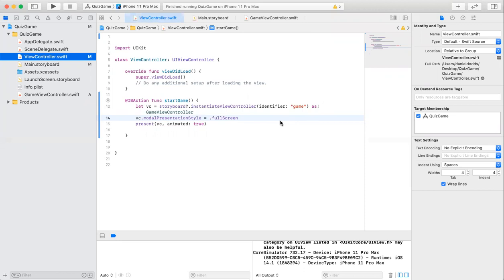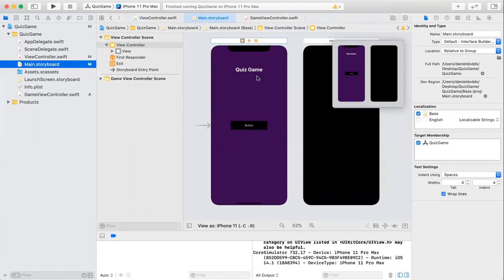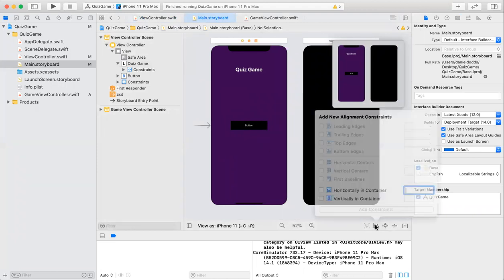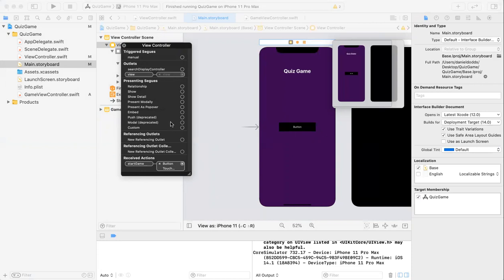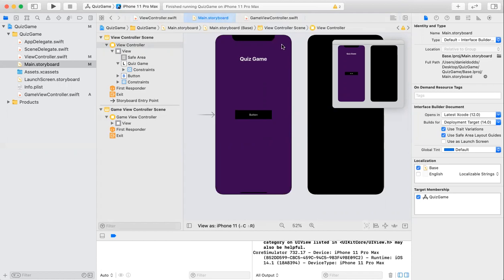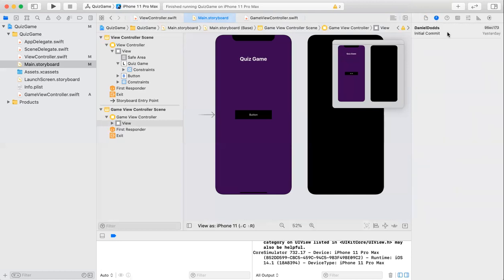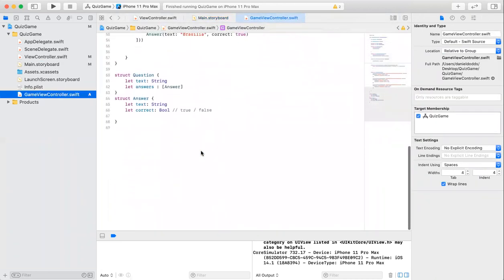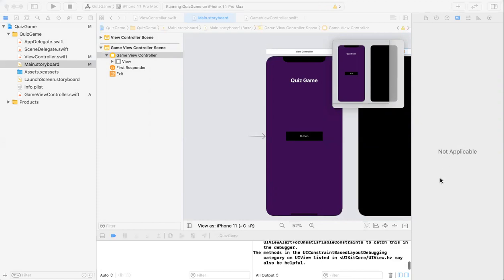Daniel Dodds Video Presentation 3 L 6 Skills